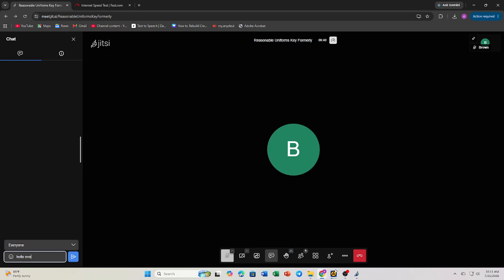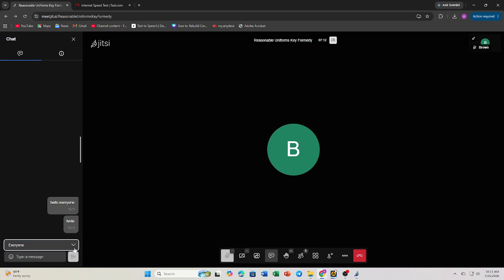How to Use Chat in Jitsi Meet Full Guide 2026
How to Use Chat in Jitsi Meet – Full Guide 2026. Learn how to use the chat feature in Jitsi Meet with this complete step-by-step tutorial. This guide explains how to send messages during meetings, use public and private chat options, share information quickly, and improve communication during online video conferences. Perfect for users who want to collaborate better, manage virtual meetings, and use Jitsi Meet chat features effectively in 2026.